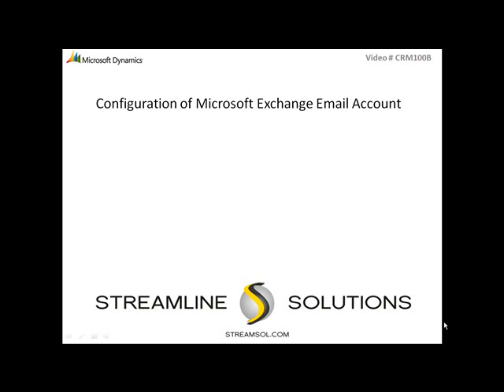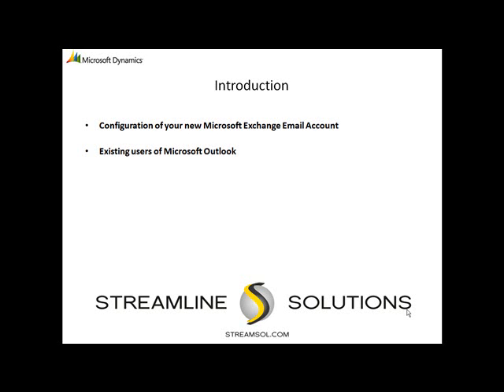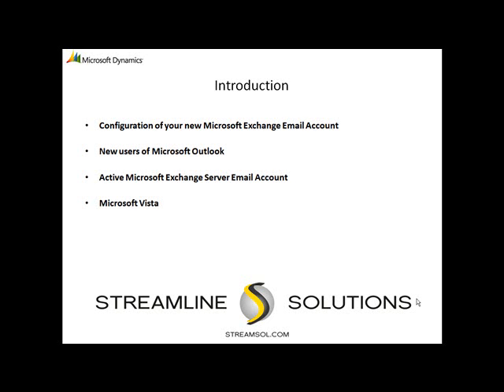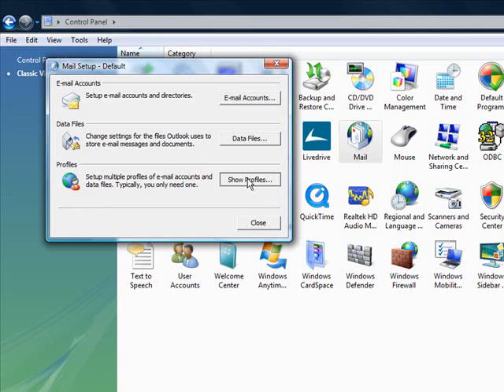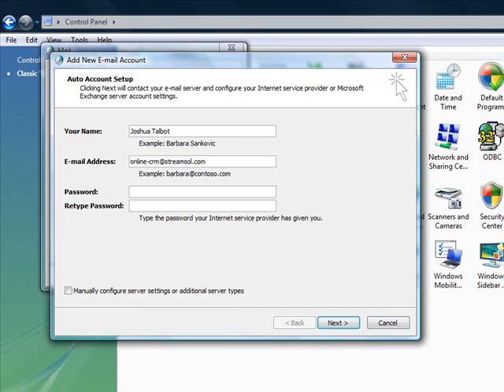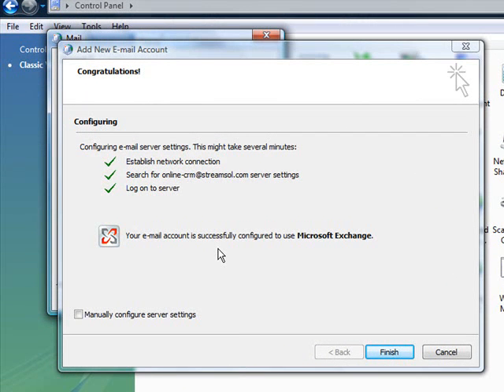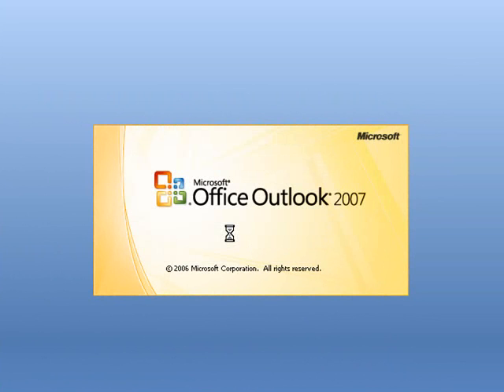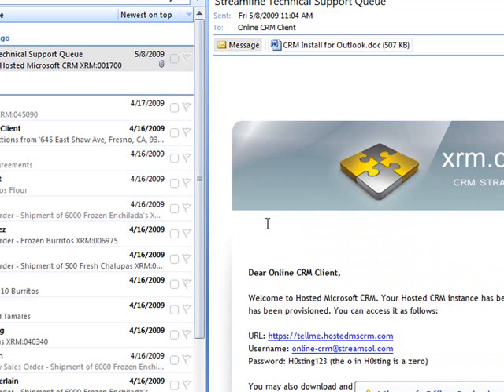Creating a New Profile in Microsoft Outlook to set up a Microsoft Exchange Account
This video focuses on creating a new profile in Microsoft Outlook to set up a new Microsoft Exchange e-mail account. This video is for existing Outlook users.